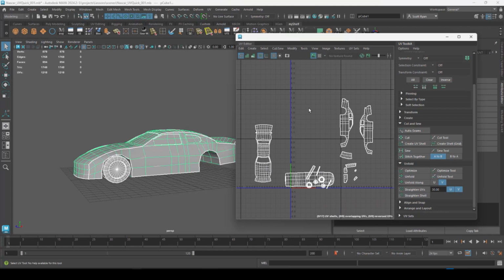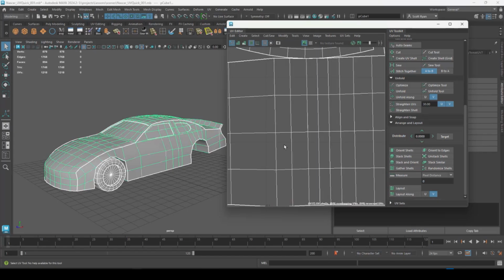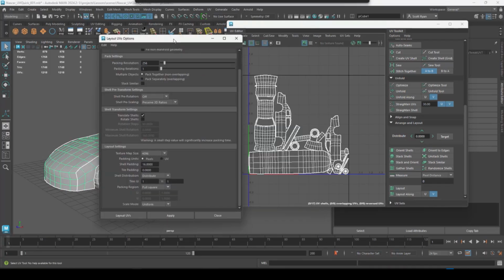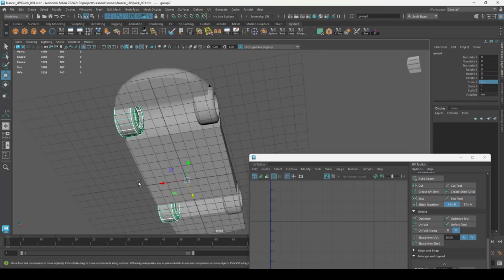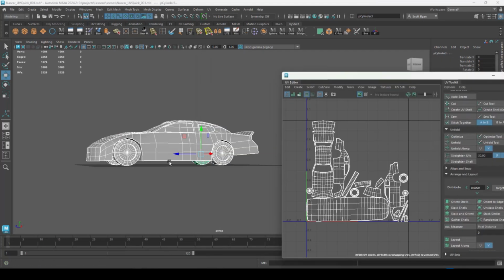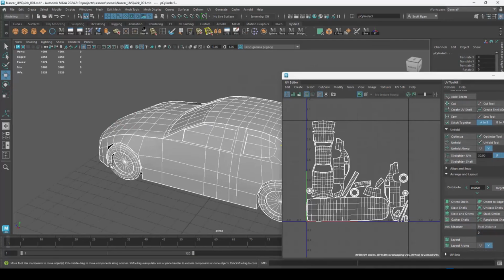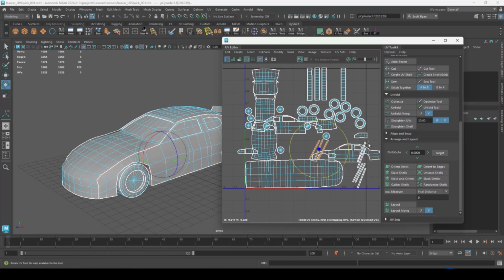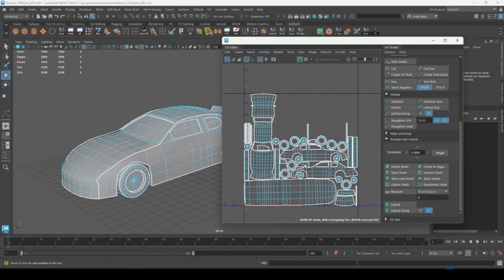UV Layout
Using the Layout tool to resize and arrange your UV shells in the 0-1 space.